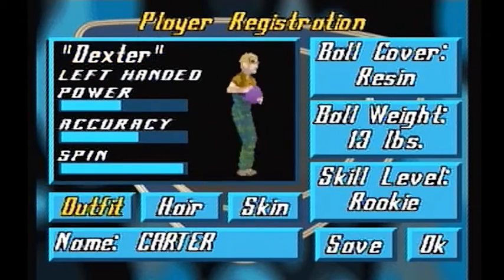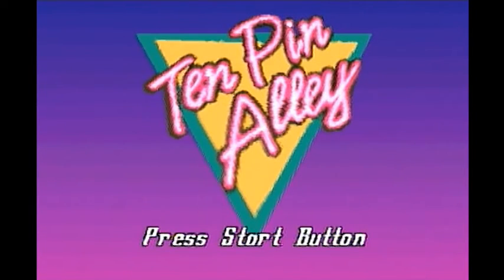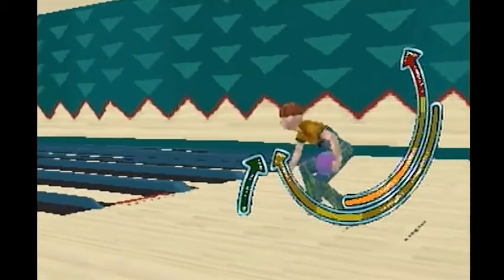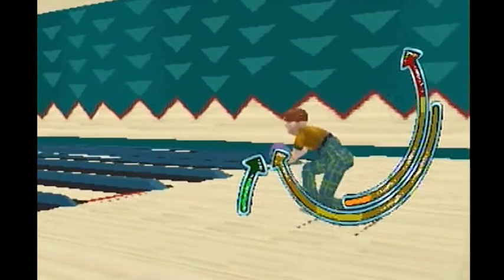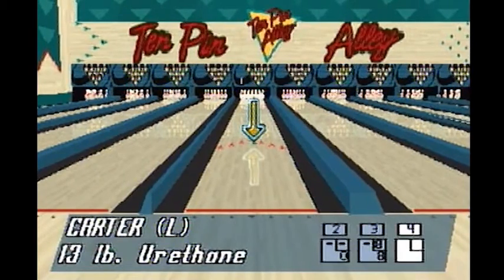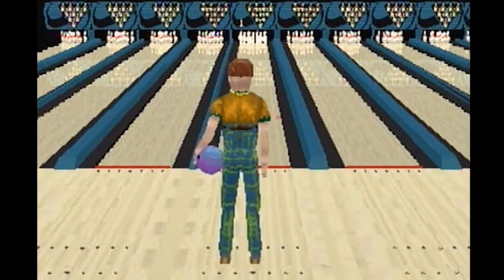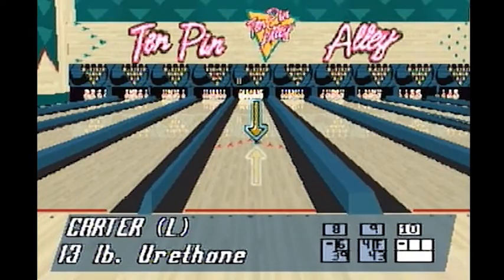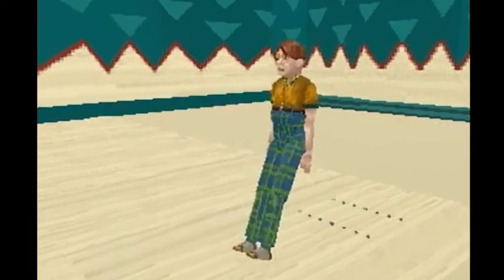Ten Pin Alley / Sega Saturn (Abridged Review)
I was reading about that. It's all a myth bro. You have a wank to take the edge off on a first date but unless you have a low sex drive (which you wouldn't have a wank to begin if you did), the sex drive perks right back when even a hint of sex is on the table.
DUDE, YOUR DICK KNOWS
IT JUST DOES